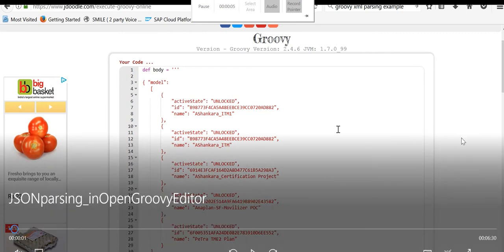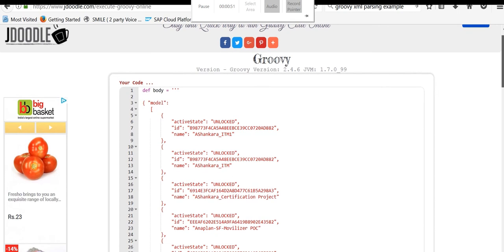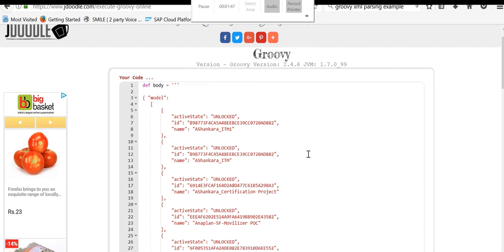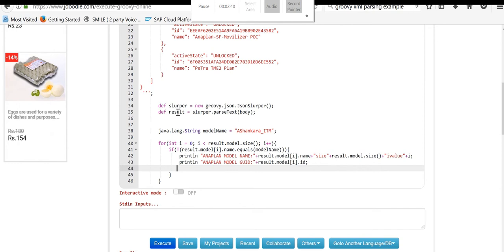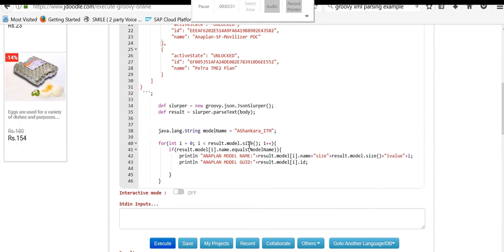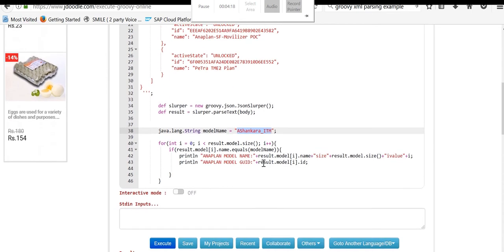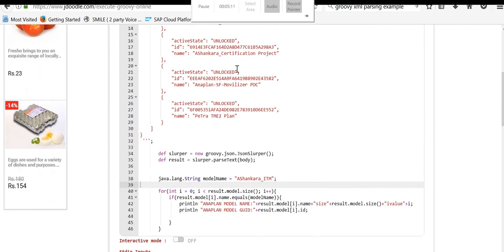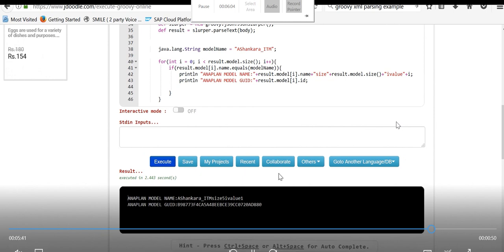JSONParsing groovyScript unit testing with open source groovy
json parsing for sap hci development In this video you will see cloud soap client. easy than soap ui some times.
Good for cpi and hci, pi scenarios.

Know about yourself by knowing krishna knowledge(100% gods knowledge)